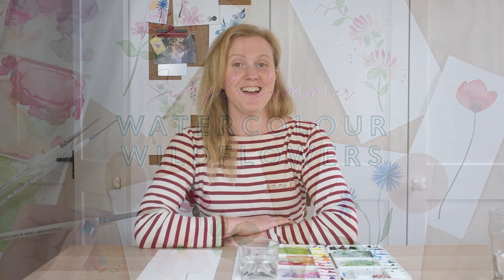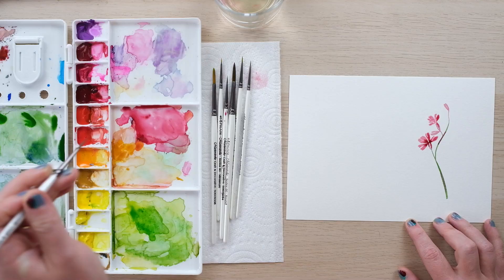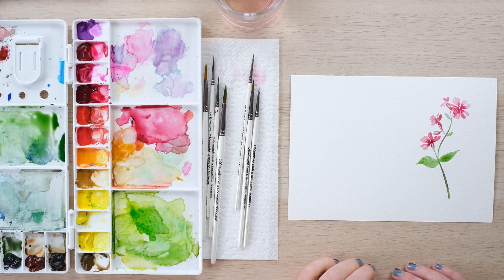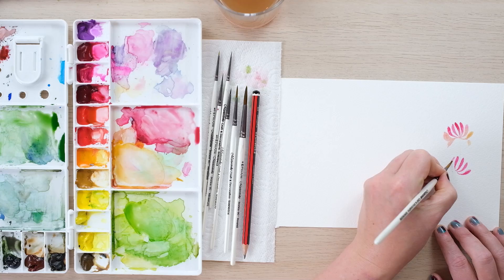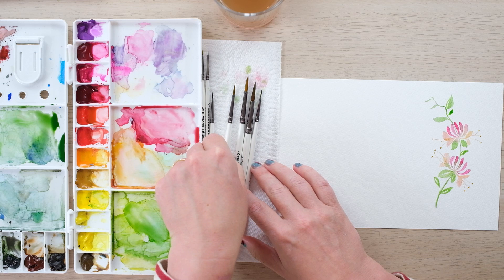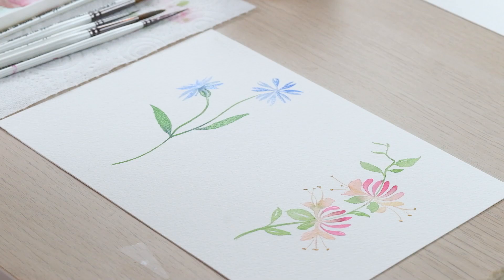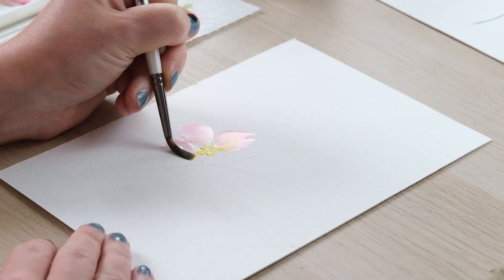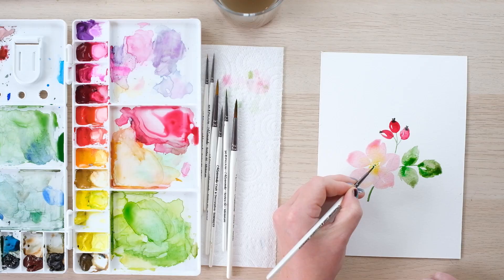How to Paint Simple Summer Watercolour Wildflowers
Flowers and Foliage Episode 17: How to Paint Simple Summer Watercolour wildflowers

I've shown you a few flower tutorials with plenty of detail so sometimes it's nice to simplify and see what we can achieve with a quick and easy version.

We've got five flower painting projects in this single video today so you will have enough to paint yourself a wildflower meadow when you're done!

Sap Green
Cadmium Yellow
Permanent Rose
Prussian Blue
Burnt Umber
Cadmium Red
Mars Black
Alizarin Crimson
Cobalt Blue

You will also need a pencil and an eraser.